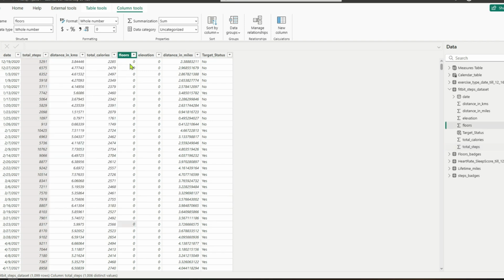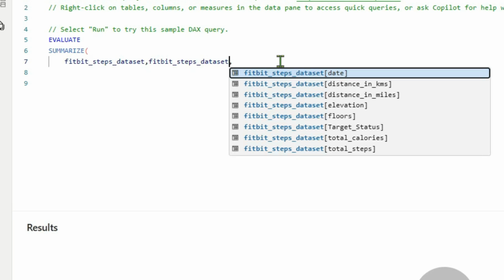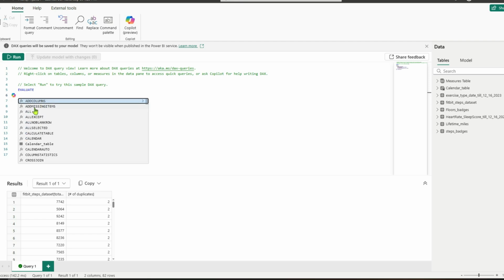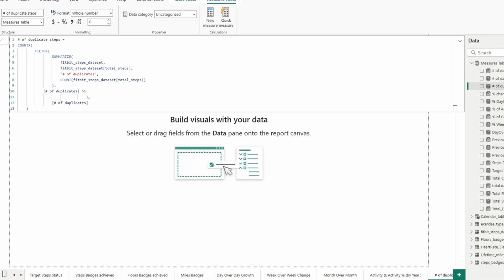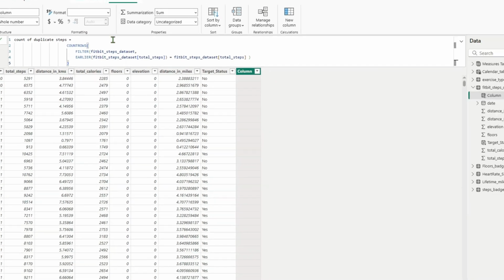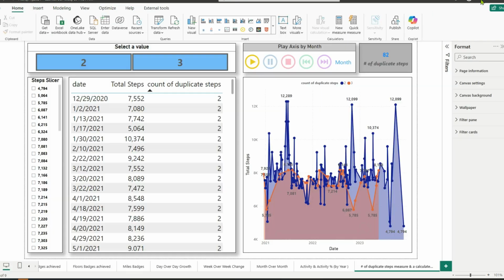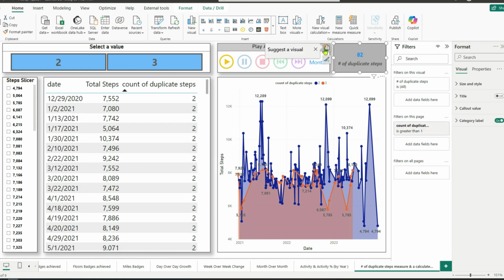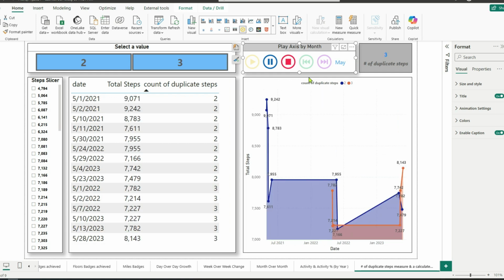Power BI Desktop | Real-world | Fitbit Datasets | How to find & Count number of Duplicate values ?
In this video,  we will be using my Fitbit Activity datasets to create a report page that has  interactive visuals!! (Slicers,Area chart, Table and a  Custom Visual Play Axis )

1) We will first write step by step code in the DAX query view
2) Create a measure
3) Add a calculated column and then a report page

TIMESTAMPS
00:00 Intro and use case for a real world situation
00:44  Write code in DAX query view
02:18  Create a new measure
02:41  Create a calculated column
03:50  Overview of report page
04:58  Recap and conclusion